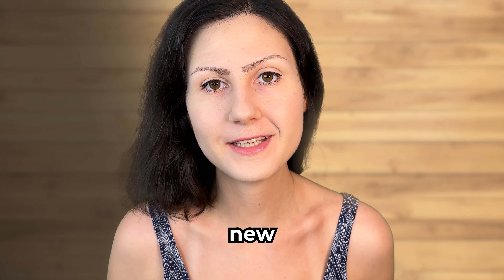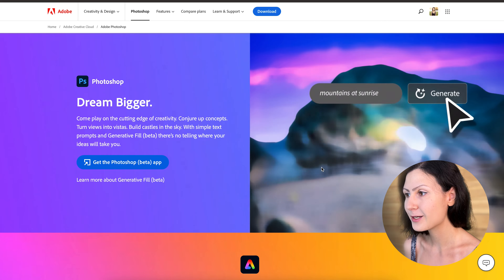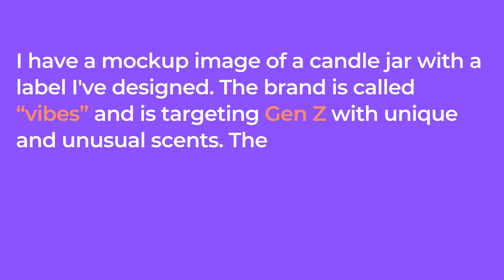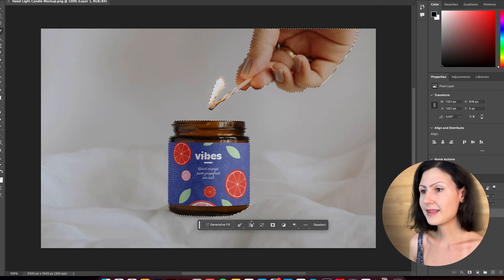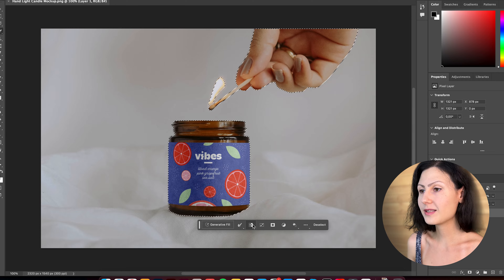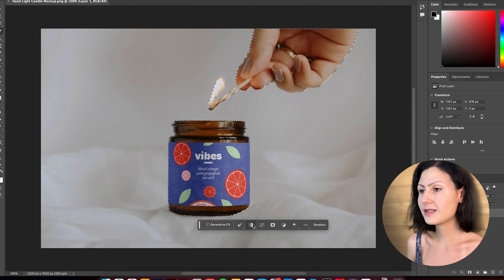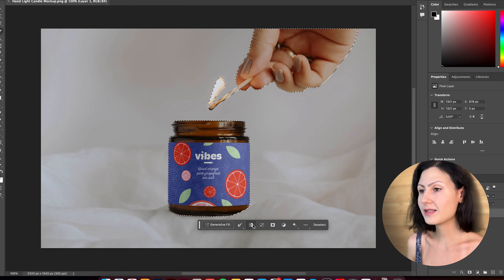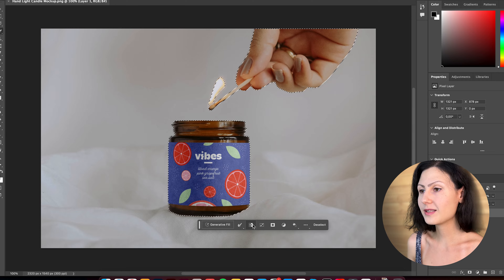How To Transform Plain Mockups With Photoshop Generative Fill | Brand Design Tips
🤔 Ever wondered if Photoshop AI can spice up your product photos? If so, you're in for a treat! In this video, we're putting the new Photoshop AI Generative Fill to the test, to transform plain mockups into engaging product images.

🛍️ Whether you're running an online shop and want to wow your customers on social media, looking to create ads that stop people in their tracks, or you're a designer eager to add some spark to your everyday mockups, this video is just what you need.

⌛ Picture this: in just a few moments, a basic candle jar mockup evolves into a series of striking visuals, capturing everything from a serene beachside sunset to a vibrant cosmic display. Sounds exciting? It is!

💡 I'll be sharing expert tips and tricks on harnessing the full potential of ChatGPT and Photoshop AI. By the end of this video, you'll have the skills to turn any standard product photo or mockup into a piece of design that tells a story.

🚀 Ready to add some spice to your product photos and mockups with Photoshop AI?

00:00 - Intro
00:28 - What is Photoshop Generative Fill?
01:21 - Generating Creative Design Prompts Using ChatGPT
02:26 - 1st ChatGPT Prompt + How To Use the Generative Fill
03:19 - 2nd ChatGPT Prompt
03:43 - 3rd ChatGPT Prompt + How To Adjust the Prompts
04:05 - 4th ChatGPT Prompt
04:34 - 5th ChatGPT Prompt
05:25 - 6th ChatGPT Prompt
06:01 - Conclusion
06:47 - FREEBIES (Free Design & E-commerce Resources)

Your business needs effective brand design and social media templates?